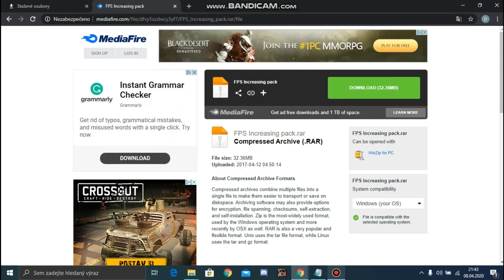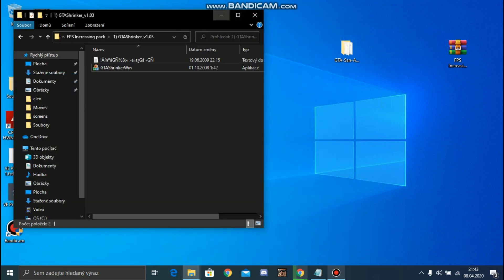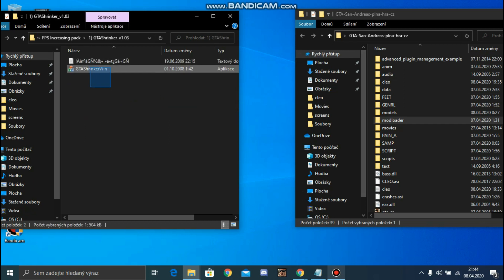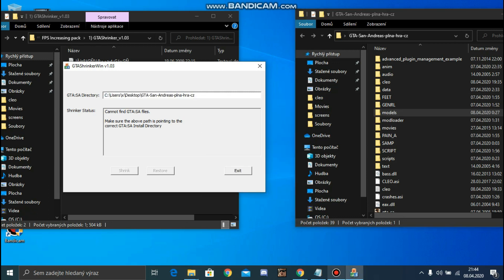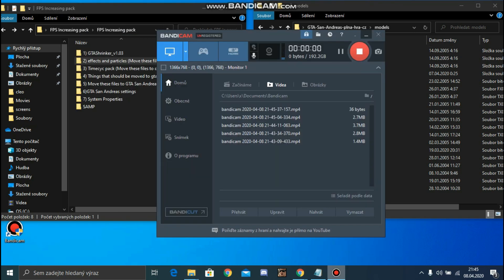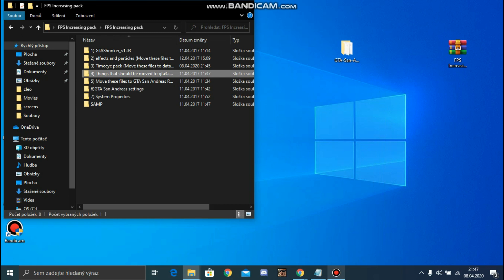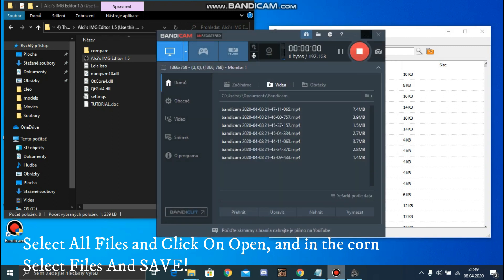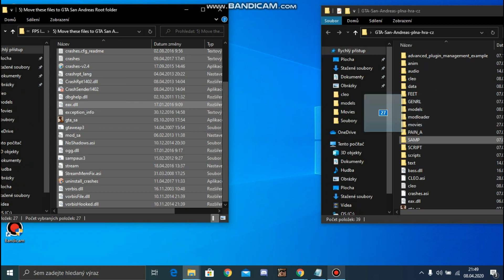SA:MP FPS BOOST! 2021 (LOW PC BOOST)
Link Is Here - If you playing on Dayz Remastered 0.3.7 Delete No trees mod!